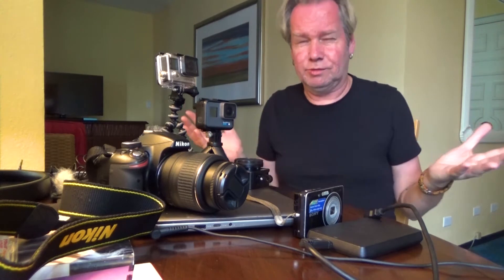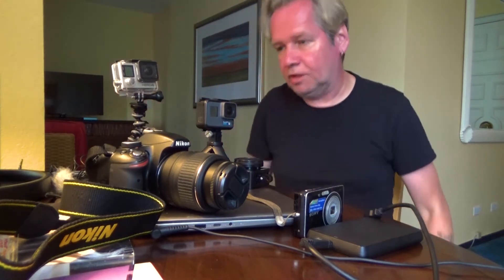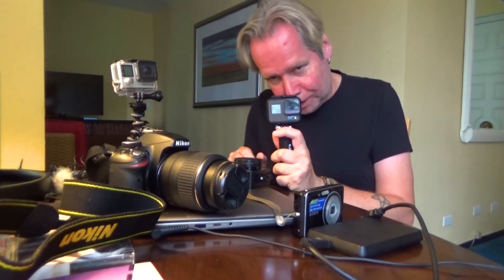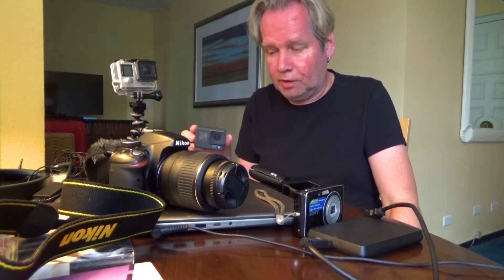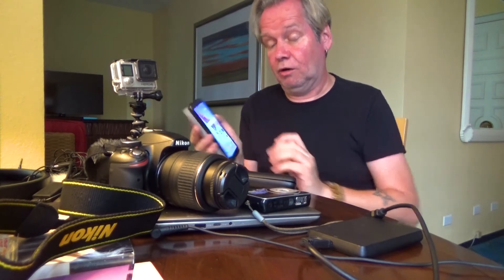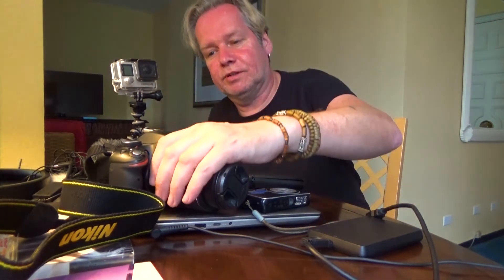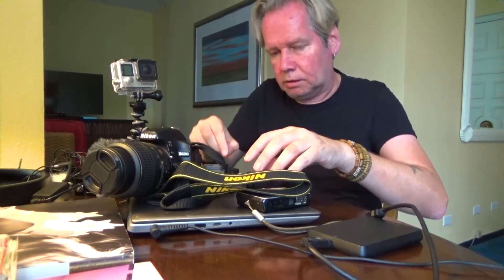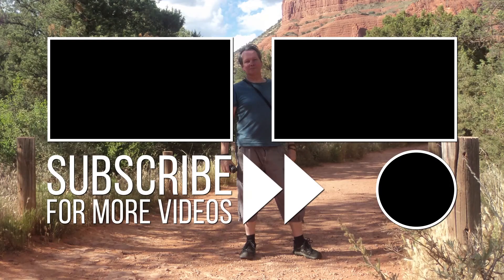My CAMERA GEAR 2018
In this Video, I tell you what Video equipment and kit I use for Filming, Production and Vlogging.

Recorded: Saturday 8th September 2018